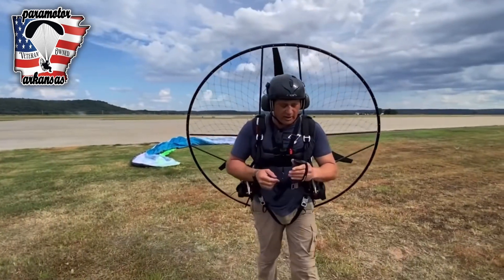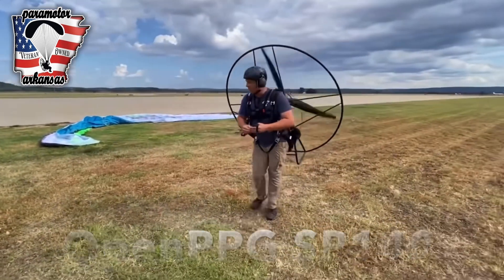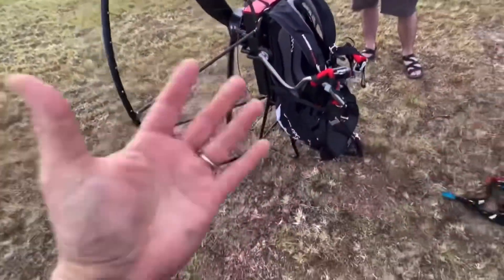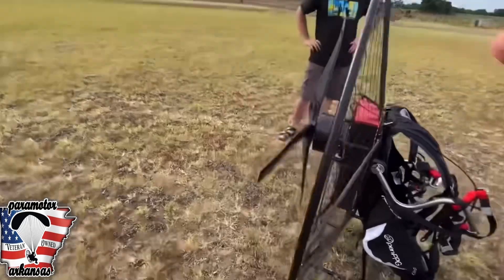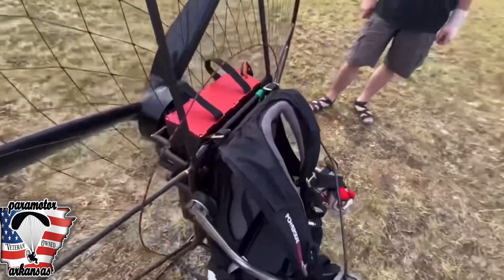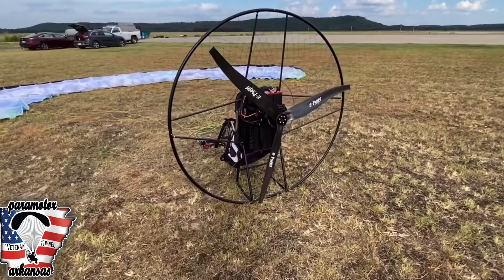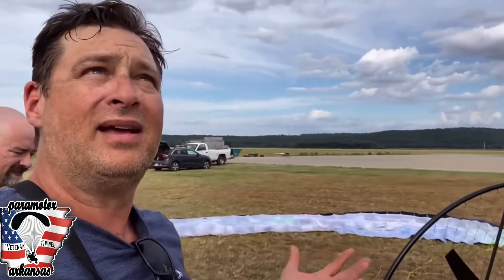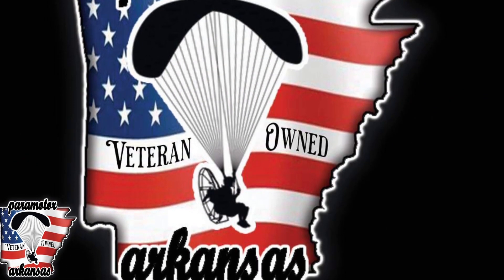SP140 electric paramotor ￼flight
SP140 Electric Paramotor V1.1

SP140 is the latest revolutionary electric paramotor from OpenPPG. It’s a ready-to-fly unit out of the box and uses the highest grade components available for ultimate reliability and longevity.